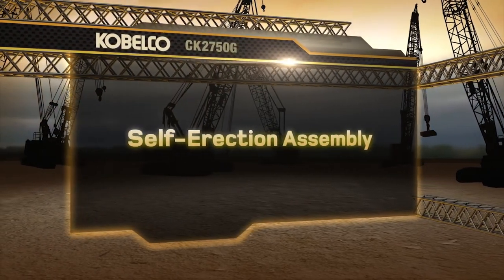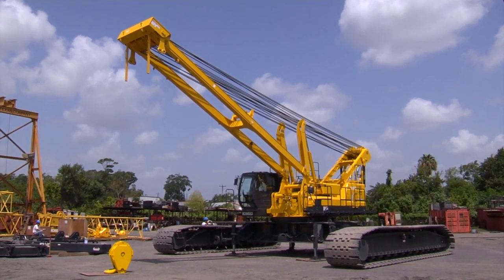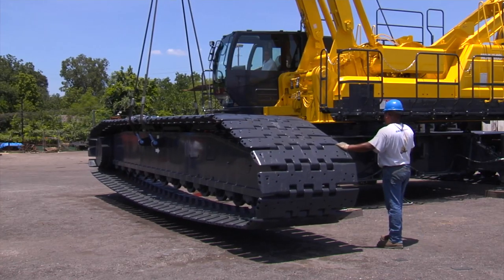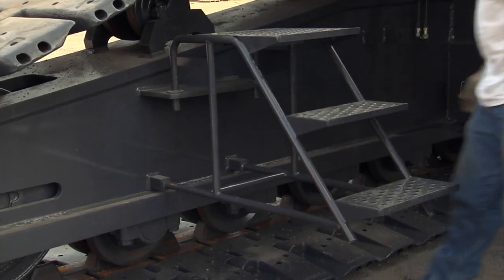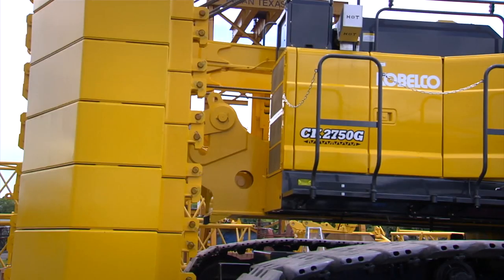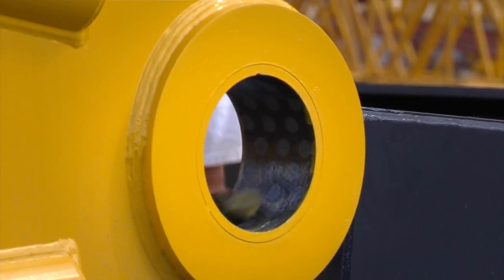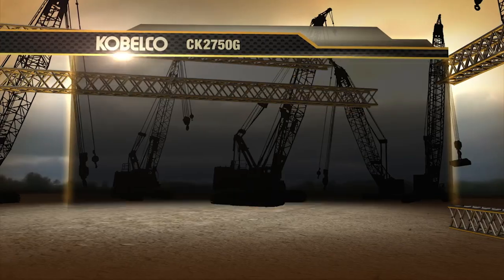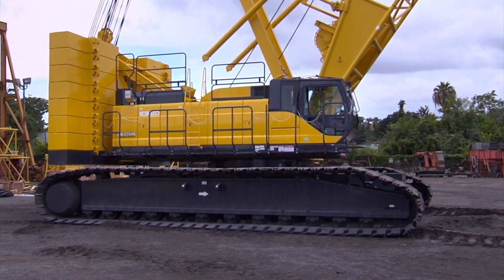CK2750G Self Assembly